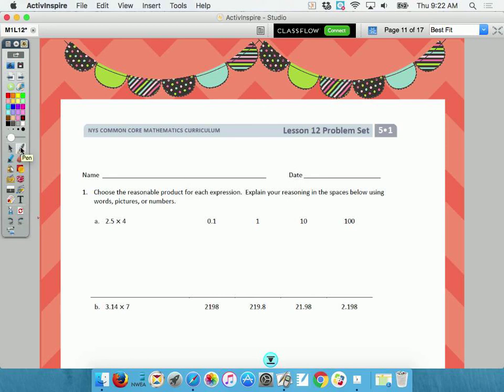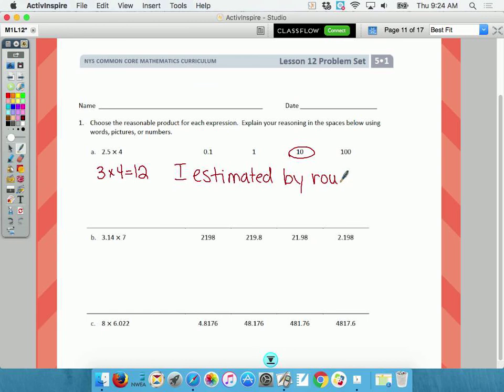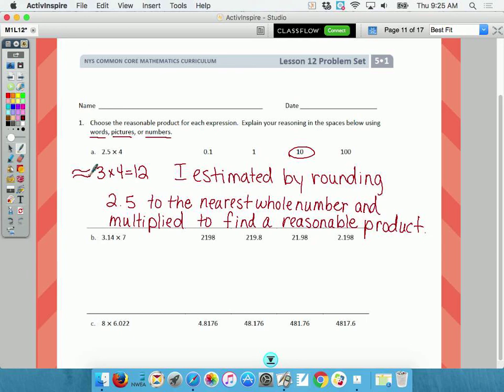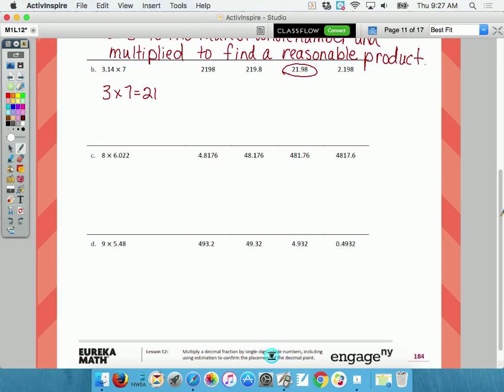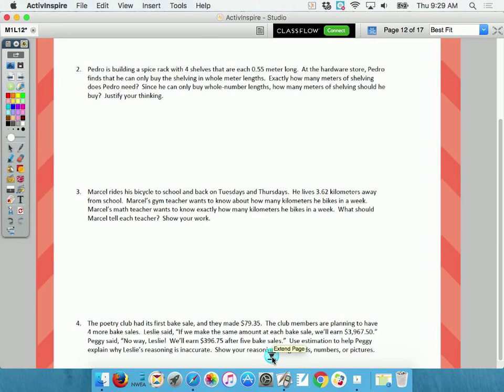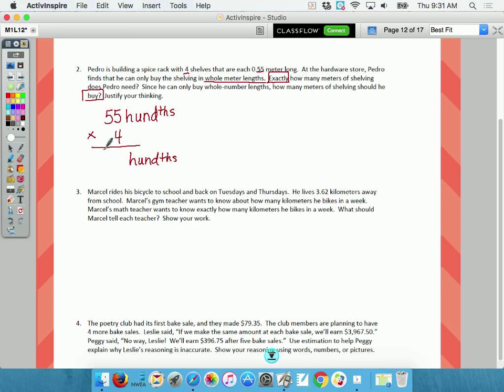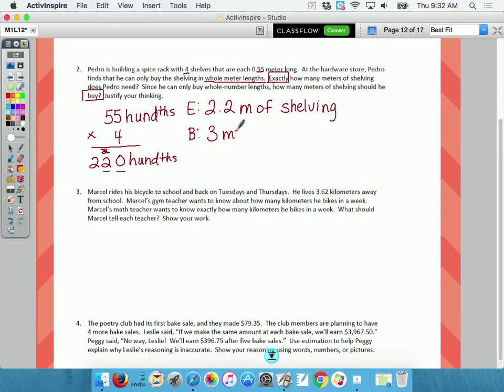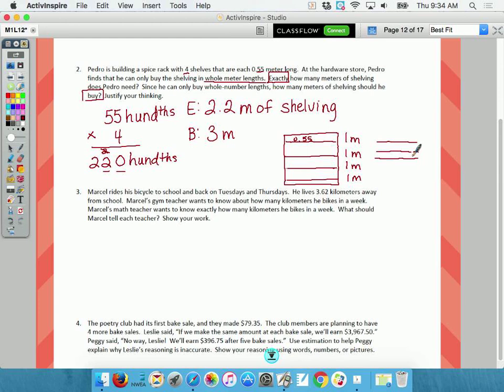M1L12 Problem Set